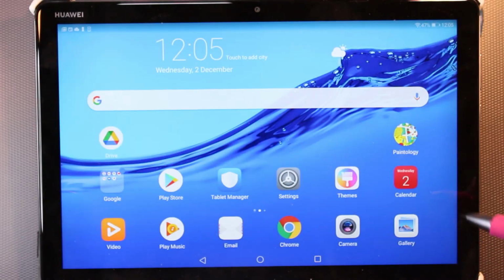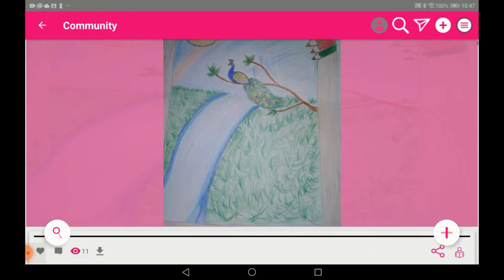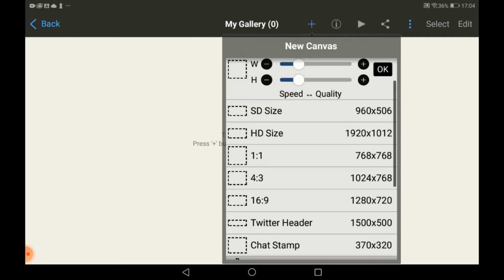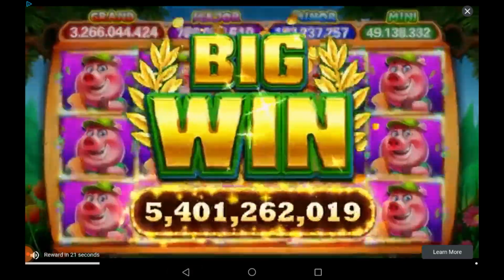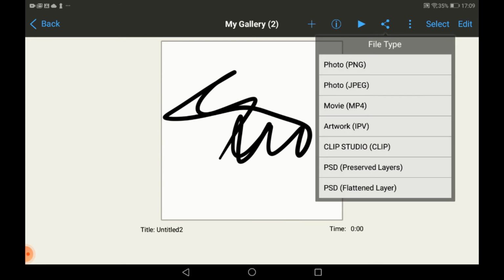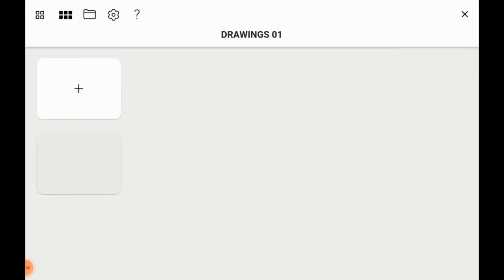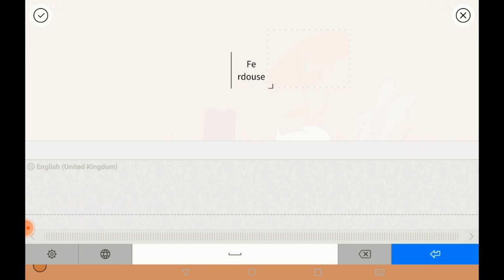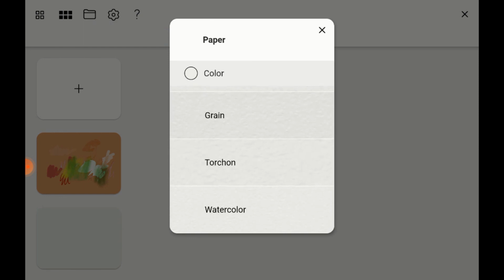Huawei Mediapad M5 Lite drawing tablet| Paintology, Ibis Paint, Tayasui | Review and app highlights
In this video of the review of app highlights with the Huawei Mediapad M5 Lite, we review three of the top apps: Paintology, Ibis Paint & Tayasui Sketches.

 If you are looking for an all rounder drawing app, you can't go wrong with Paintology which has intuitive drawing canvas designed to improve your drawing and painting skills.

For illustrations, anime drawing, the Ibis Paint has many tools to make those stylistic drawings. Tayasui Sketches works well with a 'water based' feel to the whole drawing and if you are into watercolors, this would be a good fit.

Check out the more links below for previous reviews and posts on these apps and more.

Happy Drawing & Painting!